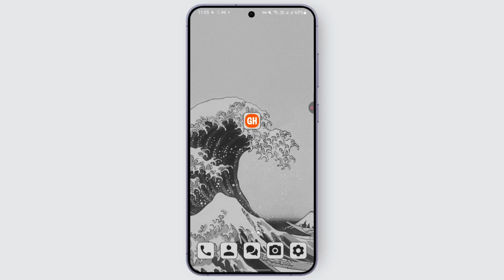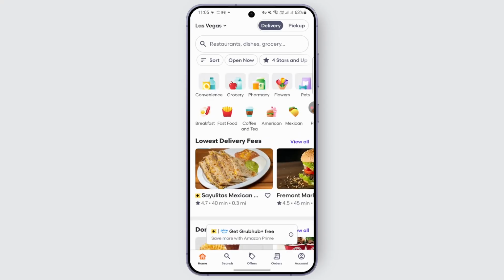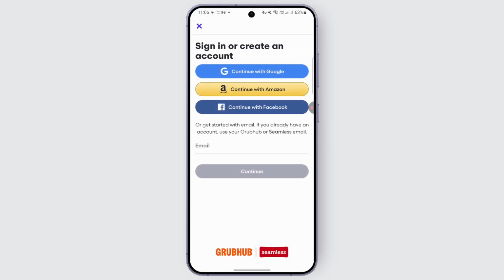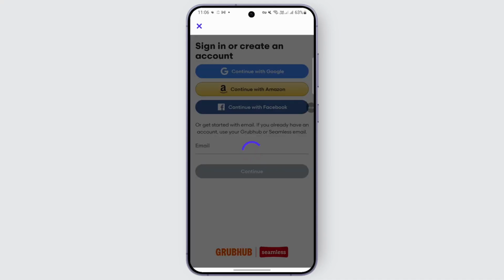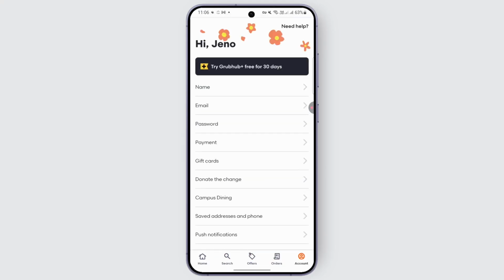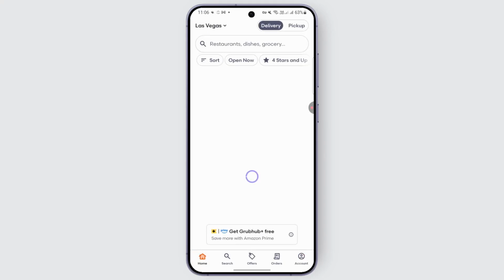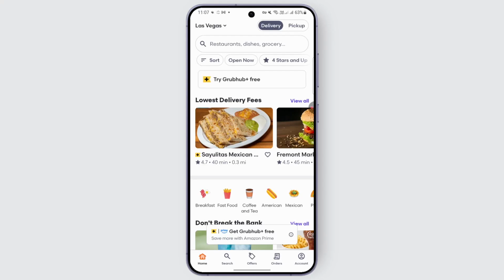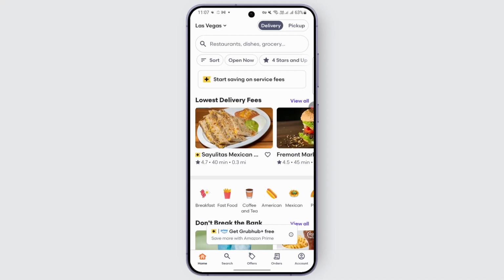How to Login to Grubhub Account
How to Login to Grubhub Account (2025)! Want to access your Grubhub account to place orders or track deliveries? This video will guide you through the steps on how to login to your Grubhub account quickly and easily. Whether you're asking, "How do I login to my Grubhub account?" or need help with the sign-in process, this tutorial has you covered. Learn the steps to securely log in and start enjoying your favorite meals. Watch now to see how you can login to your Grubhub account today!

Timestamps:

00:00 How to Login to Grubhub Account
00:10 How Do I Login to My Grubhub Account?